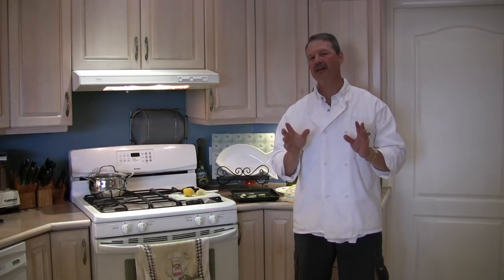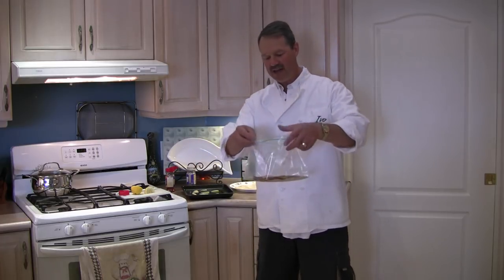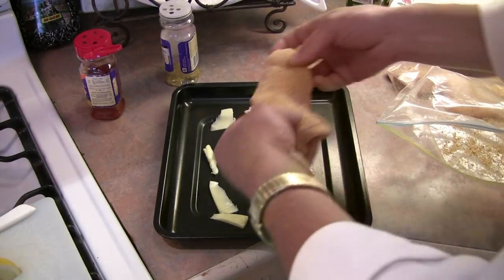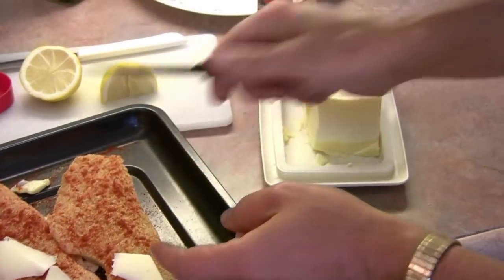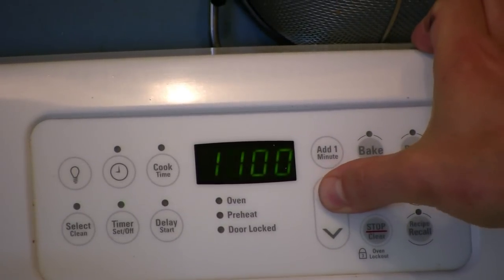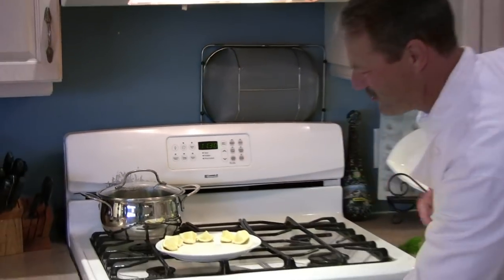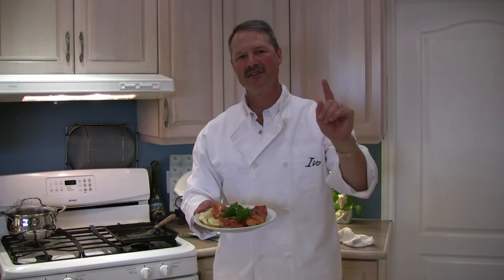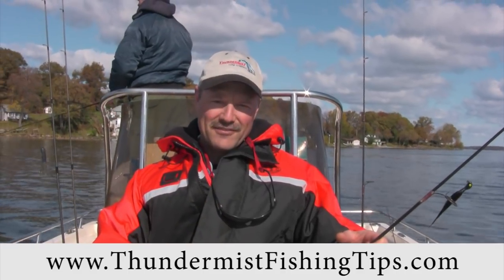Cooking Fish - Broiling Sea Bass - A Simple Oven Fish Recipe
Hello again,

This week we have a special fish recipe. It takes 15 minutes from start to finish, and not only is it healthy, it's also delicious!

Broil this fish dish up with a side of rice and some steamed vegetables and you'll have a dinner in 15-20 minutes, including prep time.

Today we're using Sea Bass caught in Buzzard's Bay in the Cape Cod area, though you can use any fish you'd like.

Feel free to send us your pictures of the dish you've created!